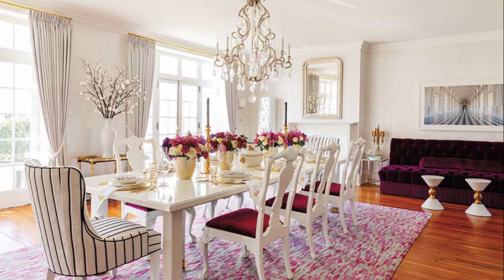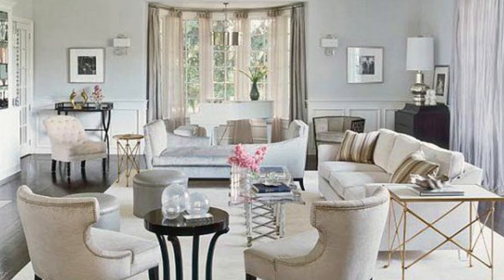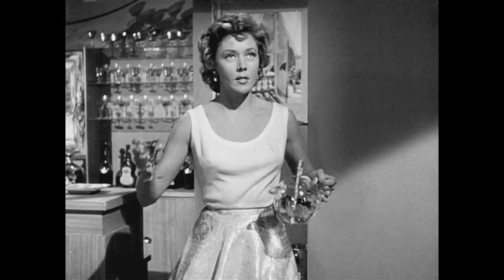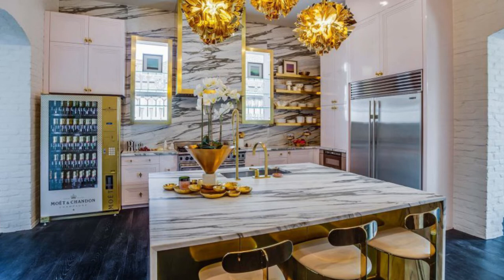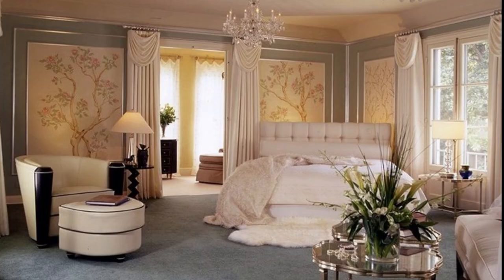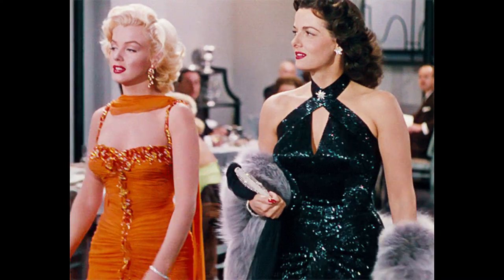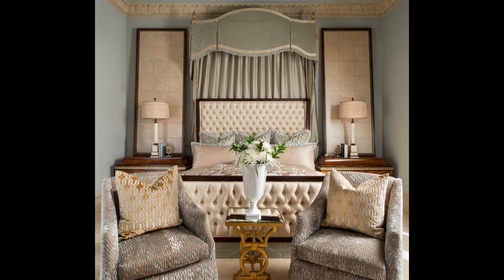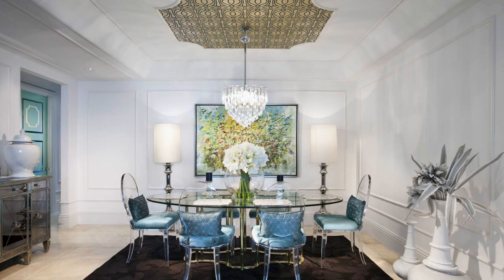Old Hollywood And New Regency Glam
Bella Homes & Decor.
The word “glamour” is hard to decipher. It means simultaneously appealing, tempting and exciting, romantic and fleeting.
Glass Coffee Table Ottoman
Tiffany RL5623 Royal Crystal Chandelier
Round Jeweled Accent Mirror,
Inspirational Women Wall Art- 8 x 10" Vintage Beauty